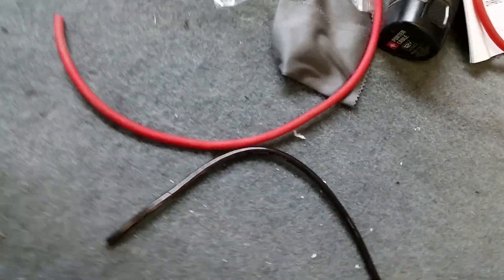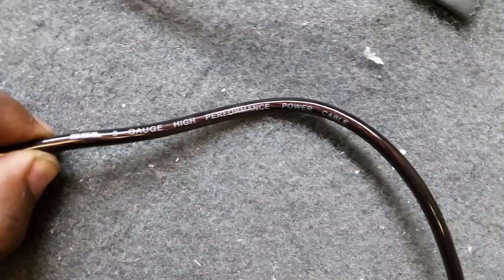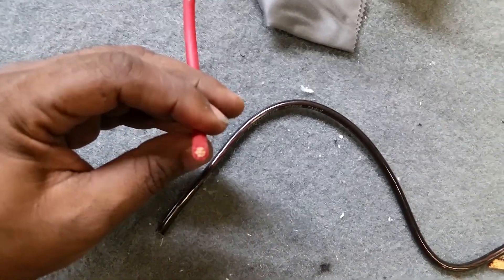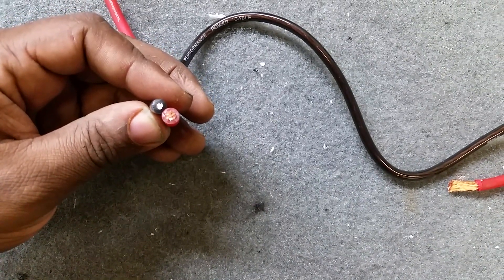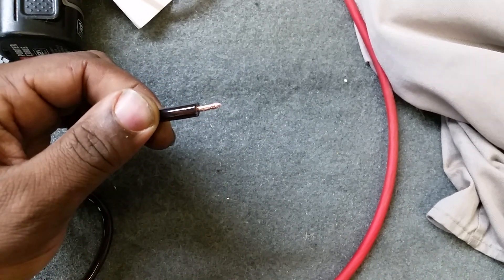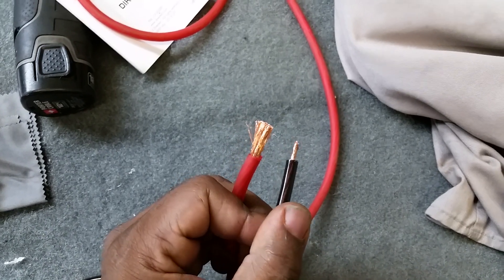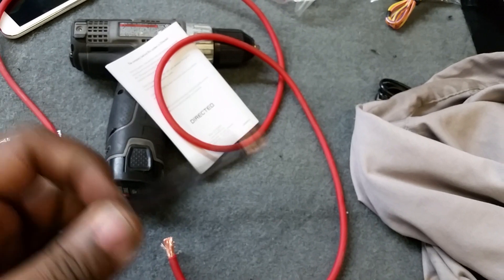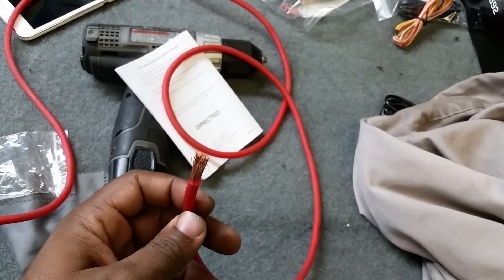Rockford Fosgate wire vs cheap wire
YOU HAVE TOO SEE THIS NEW VID UP NOW
This is just a quick video to let yall know please don't go cheap on your wire. THERE IS A MAJOR DIFFERENCE. this is only 8 awg Rockford fosgate wire cause we was putting in a small amplifier but it still makes a difference